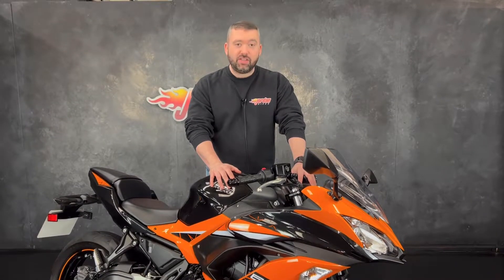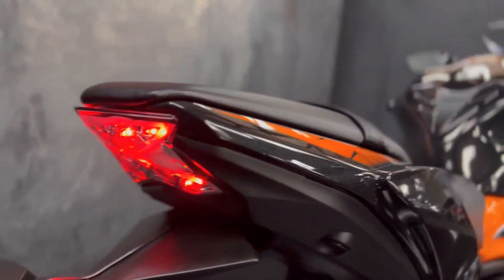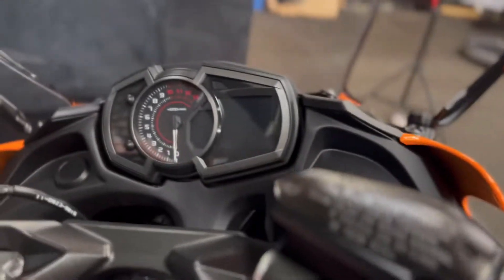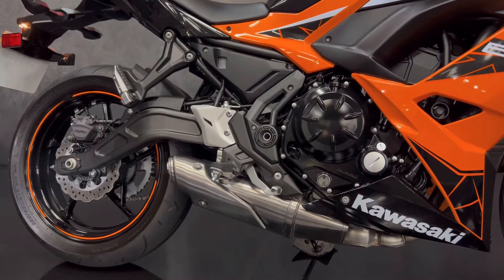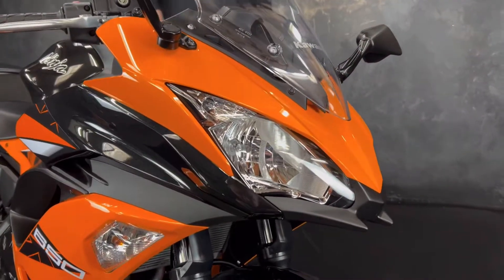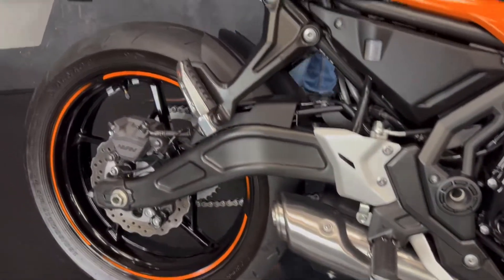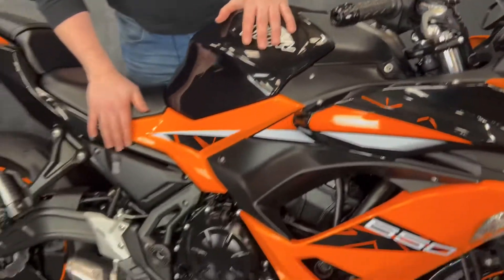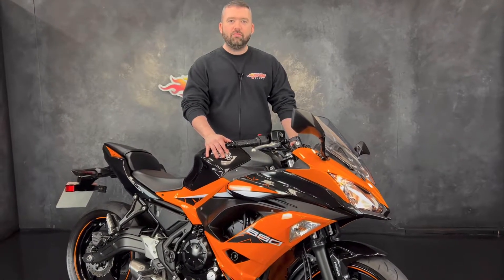Jordan Bikes, For Sale, Kawasaki Ninja 650 ABS, 2019 '19' plate with only 2643 miles £5490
For Sale, Kawasaki Ninja 650 ABS, 2019 '19' plate with only 2643 miles on the clock. This is a stunning bike in excellent condition. The Ninja 650 replaced the popular ER6-f with a more nimble chassis and updated features such as slipper clutch, ABS, gear indicator and three way manually adjustable screen. These bikes really do look the business and sell very quickly, so be quick on this one. Yours for only £5490